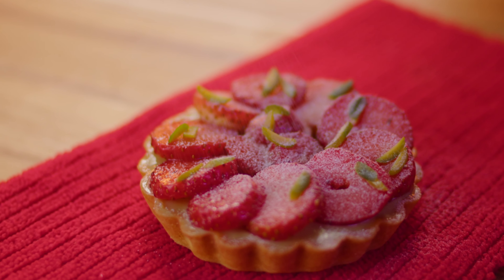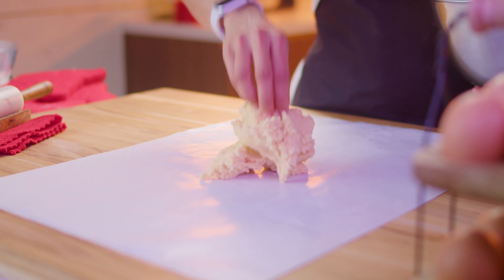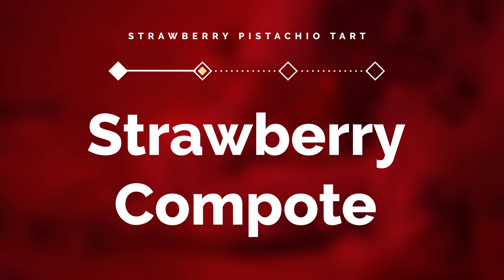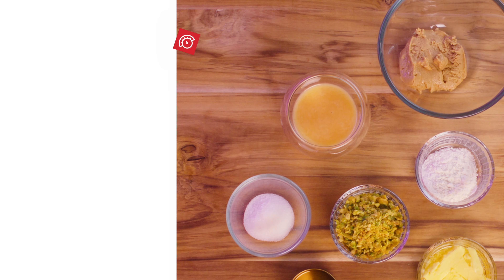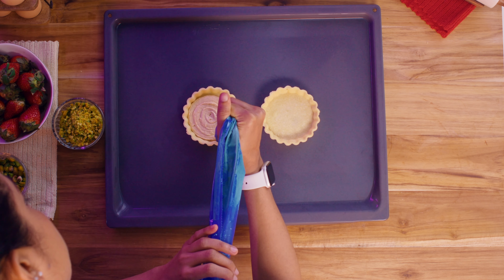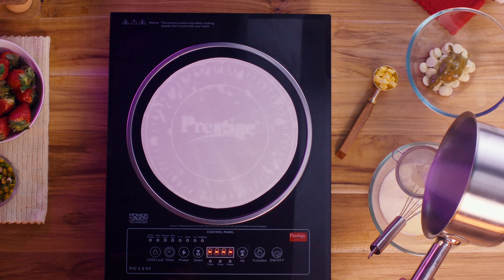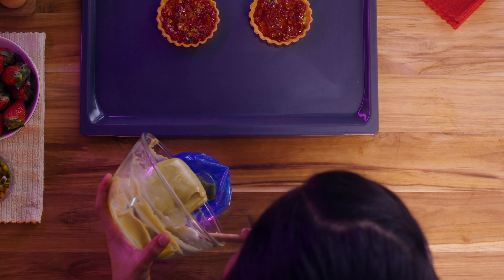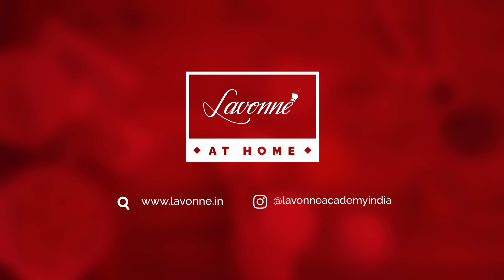Sweet and Simple Strawberry Pistachio Tart Recipe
Lavonne at Home is our series of recipe videos covering the most popular, interesting, and delicious pastries and desserts from our kitchens, with step-by-step instructions for you to follow along at home.

0:00 Intro
0:17 Vanilla Sable Tart
2:10 Strawberry Compote
3:14 Almond Cream
4:32 Pistachio Custard

For the best in baking and pastry education visit us

Created by the team at Lavonne Academy of Baking Science & Pastry Arts, India
Demonstrated by Chef Manasa Sridhar
Video Production by DotDotBoom
Voice Over by VoiceBox Productions & Melodee Austin